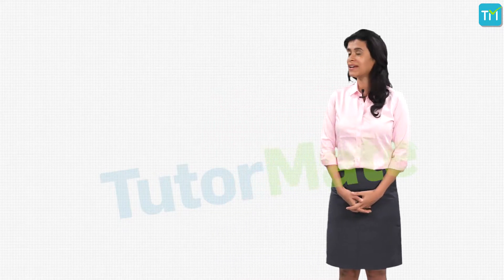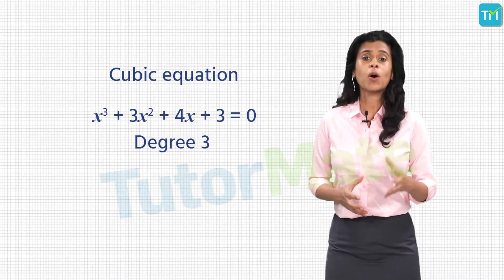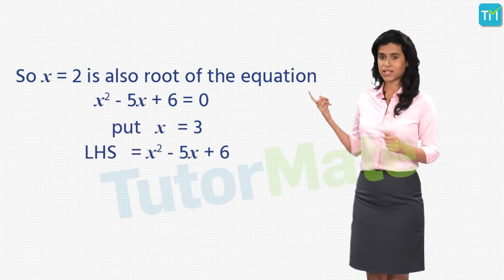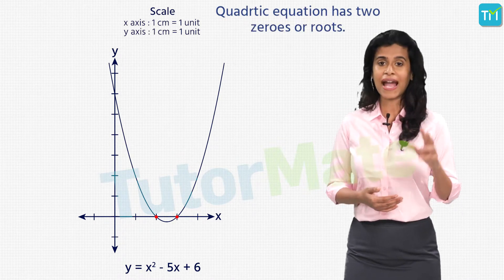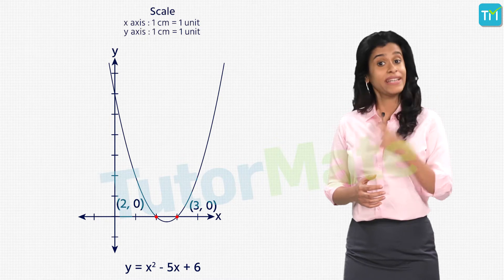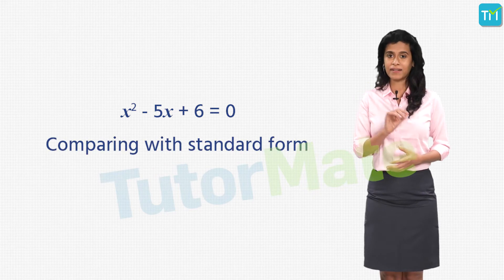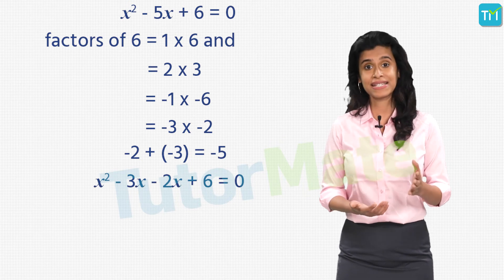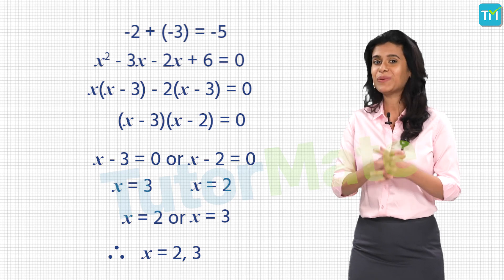Quadratic Equations Mathematics Chapter 4 CBSE NCERT Class 10 X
Quadratic Equations
This is the video of the fourth chapter (Chapter 4) of Class 10 Maths – Quadratic Equations

The topics that are covered in this video are listed here: We start with the concept of Basic Introduction to Quadratic Equations. We then move on to the first topic having an elaborate study of Quadratic Equations. We then move on to solving quadratic equations in the topic of Solution of a Quadratic Equation by Factorisation. After that we will take up another method of finding Solution of a Quadratic Equation by completing the square. And then we shall end the video with Nature of Roots.

Apart from these interesting topics one can also study some topics related to this chapter listed here: Polynomial, Quadratic polynomial, Equation, Standard form of a quadratic equation, Solution of a quadratic equation, Factorisation method, Method of completing the square, Quadratic formula, Roots of a quadratic equation, Integral roots, non-integral roots, Real roots, Discriminant, Distinct real roots, equal real roots, no real roots, etc.

to learn more about Quadratic Equations and Tutor Mate.